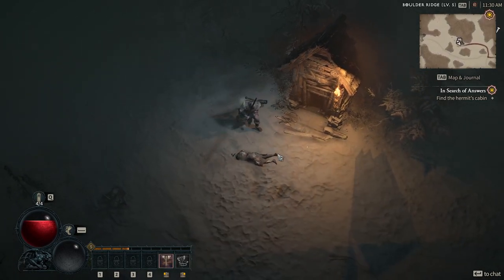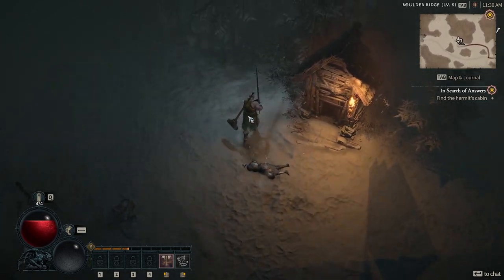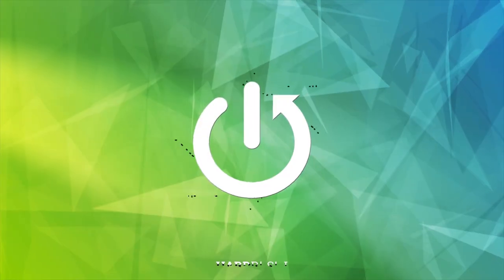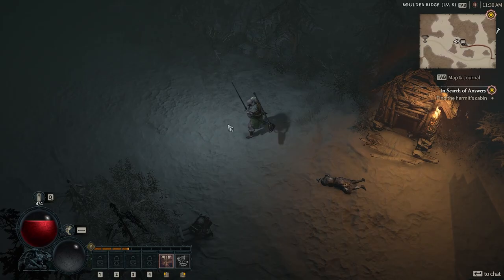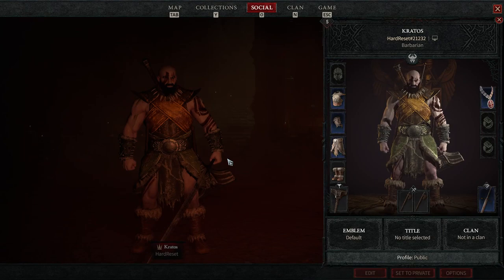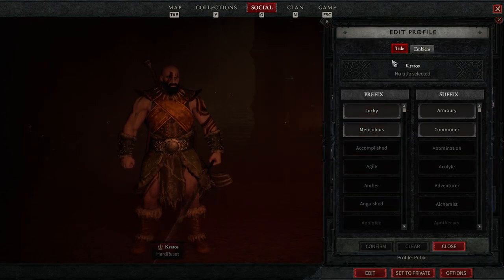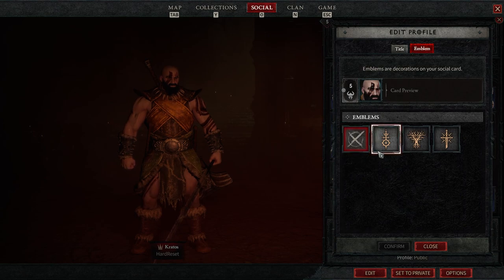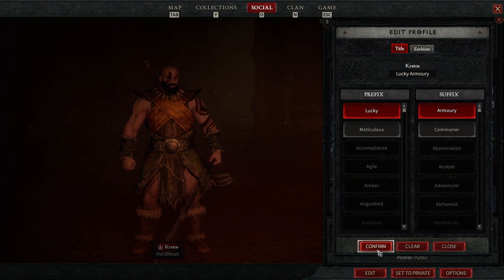How To Change Profile Title In Diablo IV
If you want to switch profile title in Diablo 4, this video tutorial could be helpful, especially if you're interested in Diablo IV. By following our step-by-step guide, you can easily get started. We hope this guide was useful for you, and if it was, don't forget to visit our YouTube Channel, HardReset.Info, where you can find more helpful content.

How to change title in Diablo IV ?
Can i change title in Diablo 4 ?
How to select title for Diablo IV ?
How to switch tittle in Diablo 4 ?
Where can i edit title in Diablo IV ?